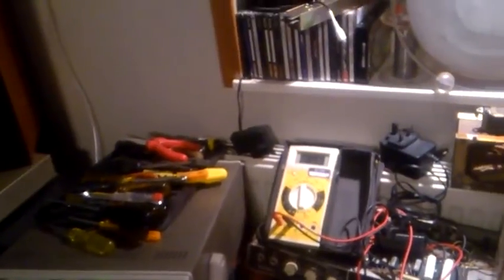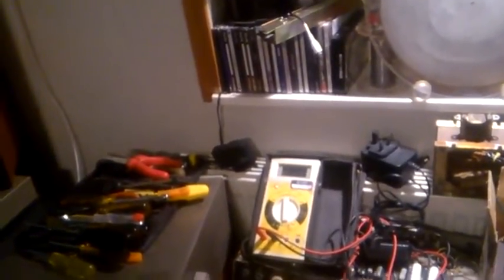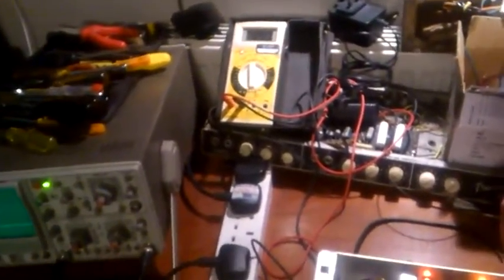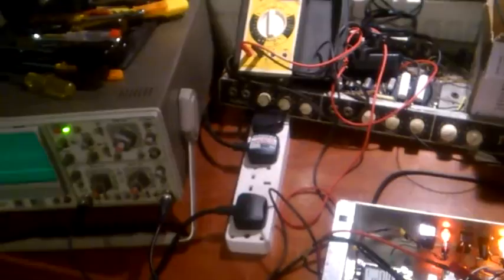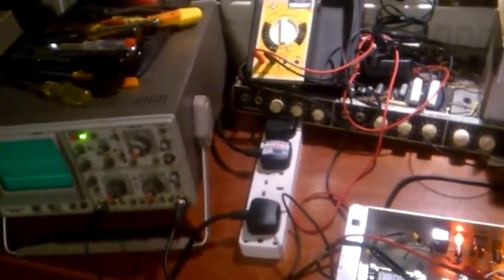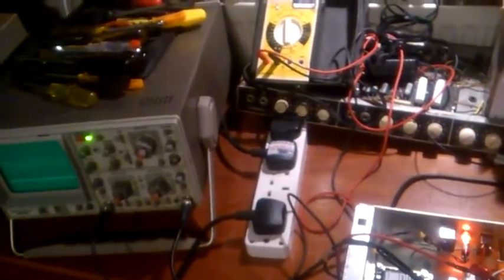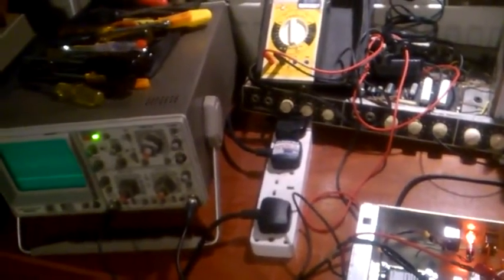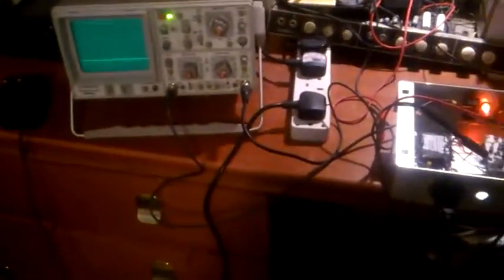Valve Amp Motor Boating Oscillation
My Fundamentals of Valve Amps eBook;
Apple Books
Barnes & Noble
Kobo
Everand
Smashwords
Tolino
OverDrive
bibliotheca
Baker & Taylor
BorrowBox
Hoopla
Vivlio
Palace Marketplace
Odilo
Gardners
Fable my Fundamentals of Valve Amps ebook on:
Apple Books
Barnes & Noble
Kobo
Everand
Smashwords
Tolino
OverDrive
bibliotheca
Baker & Taylor
BorrowBox
Hoopla
Vivlio
Palace Marketplace
Odilo
Gardners
Fable